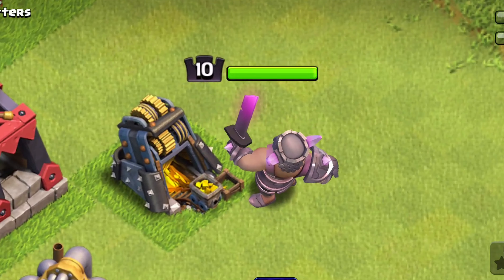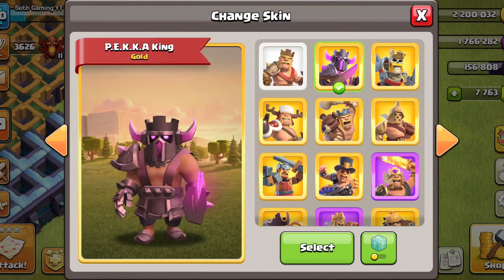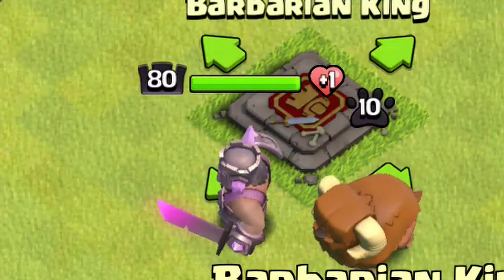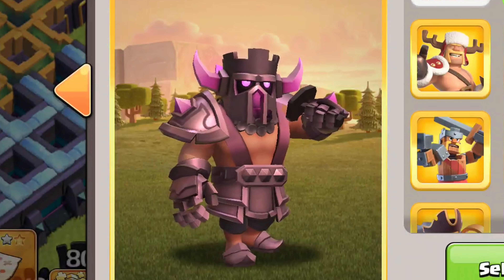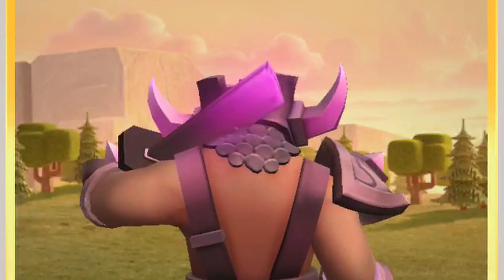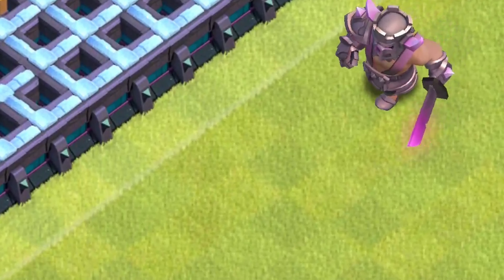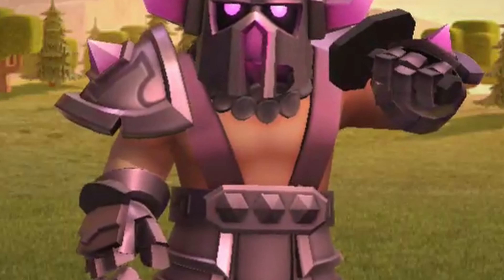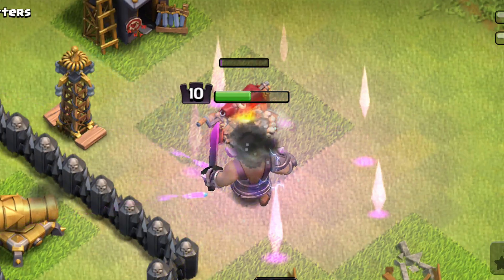Should You Buy the P.E.K.K.A King? (Clash of Clans)